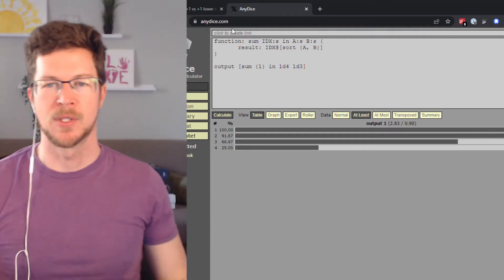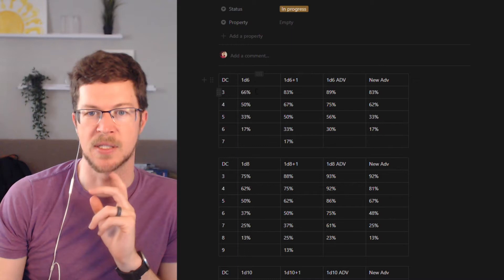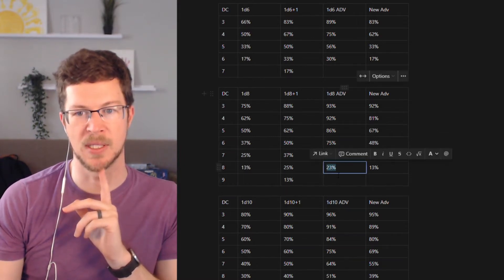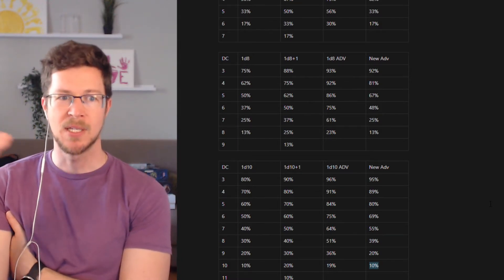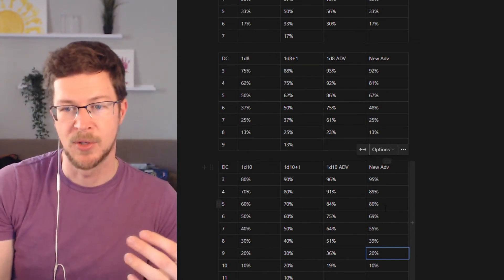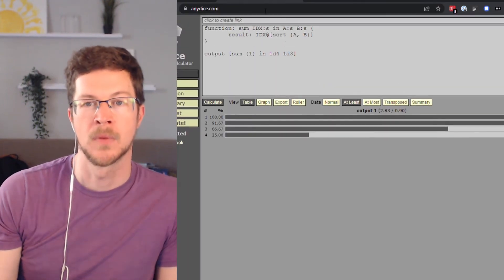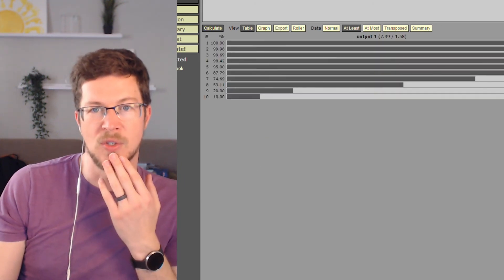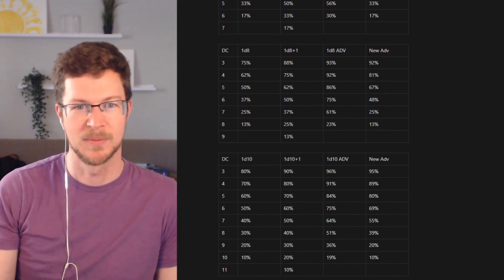Building an RPG: More Math! Advantage vs +1